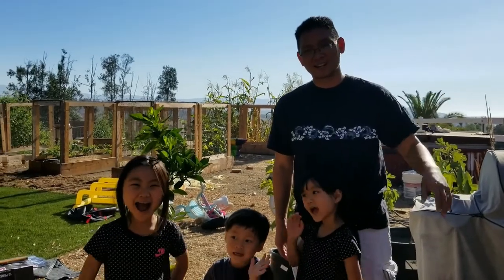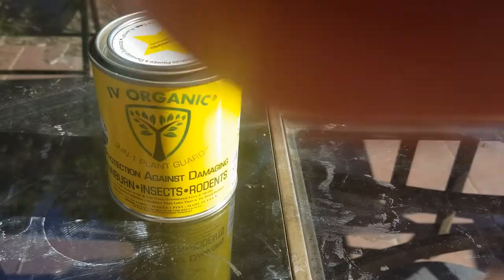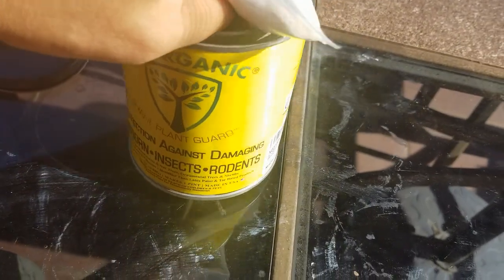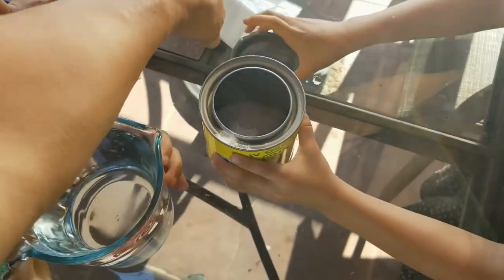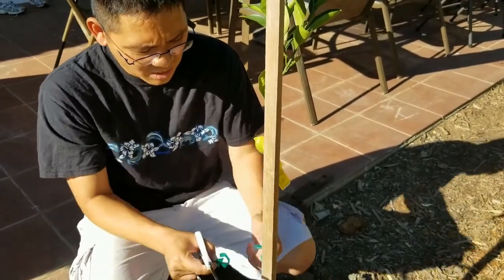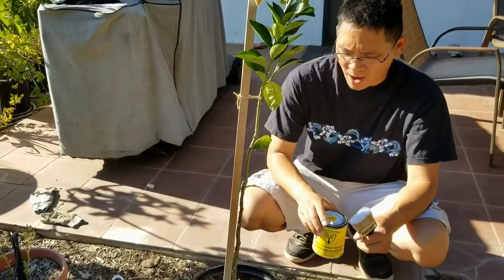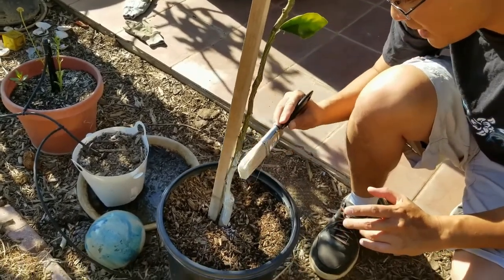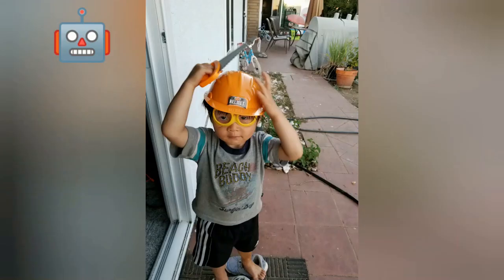Whitewash Tree, One Way to Protect Trees from Rodents and Sun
Whitewashing trees help protect your trees from the burning sun.  Make sure you check out this video so your trees have a safe summer!

Equipment & Materials:

- IV Organic Plant Guard
- Paintbrush